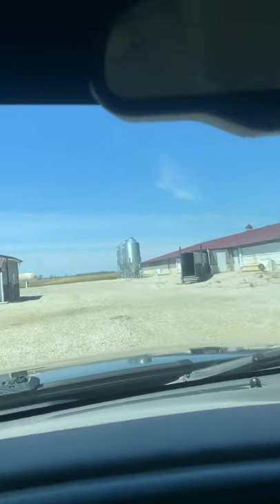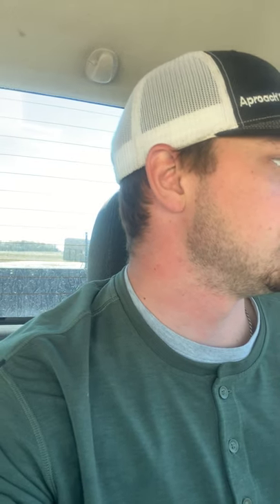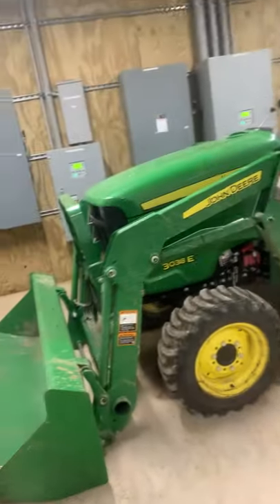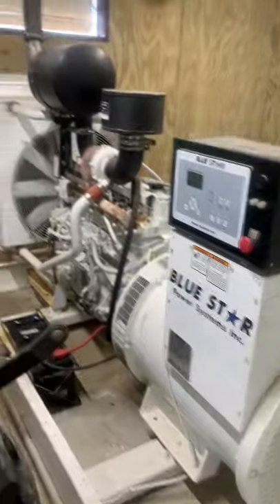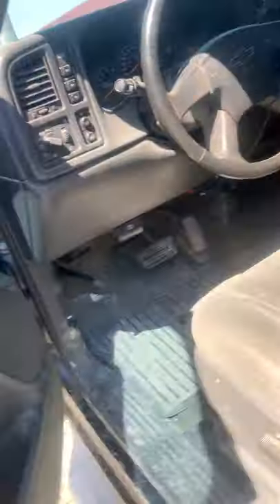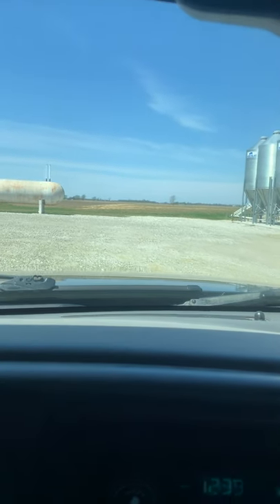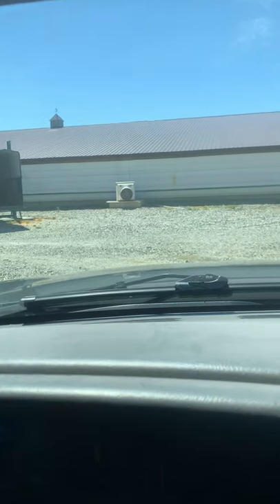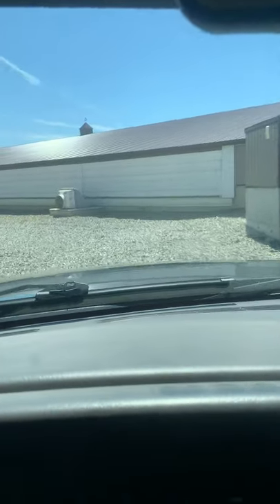Hog barn movie